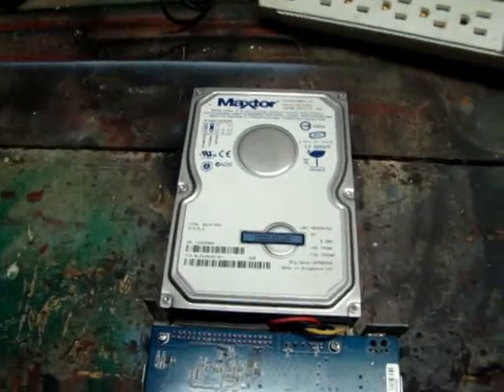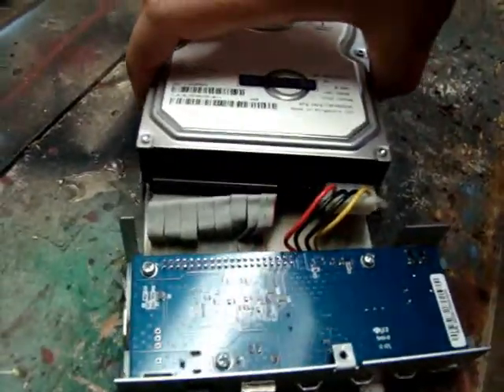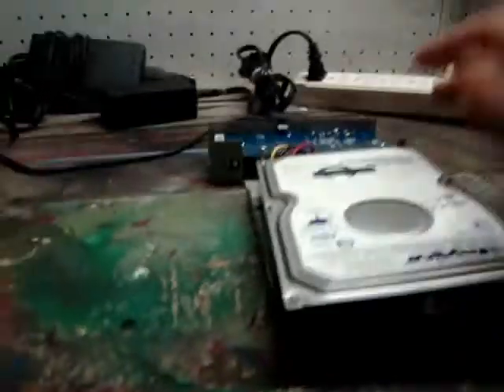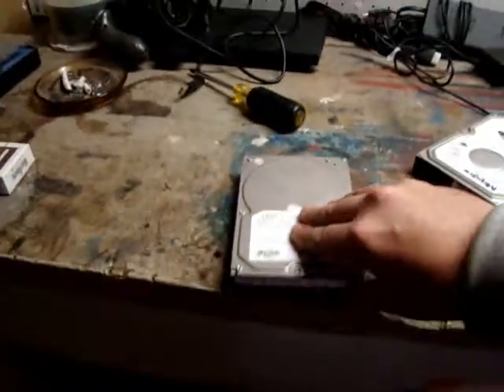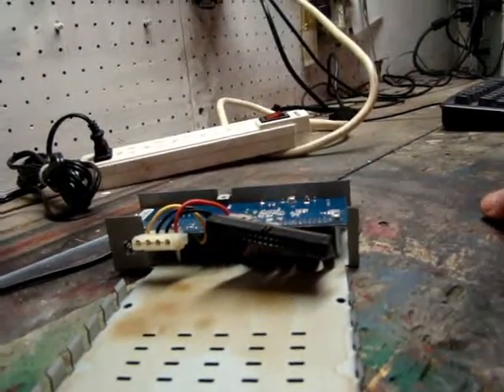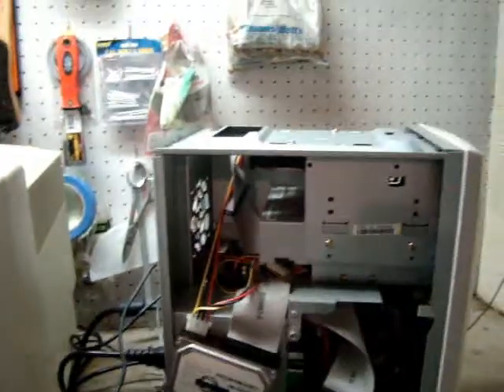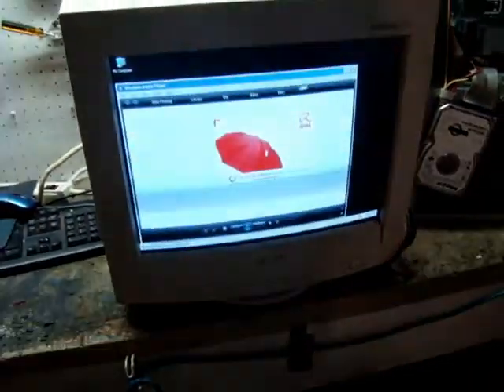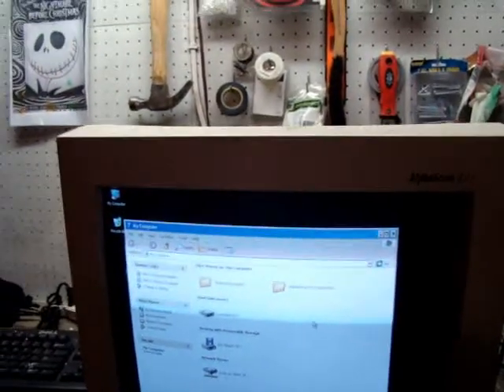External HDD Tear down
Troubleshooting an external HDD.